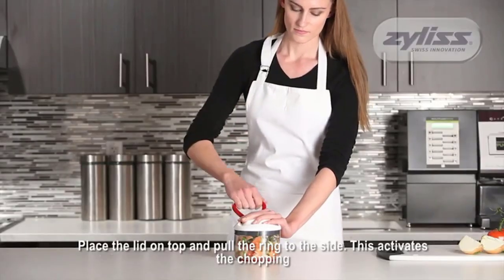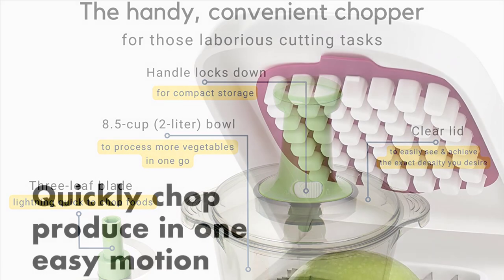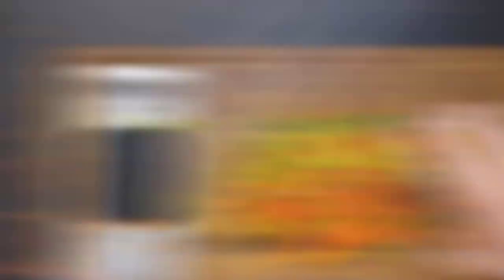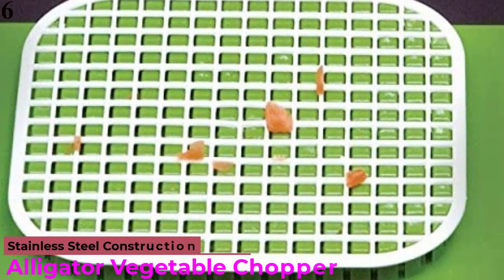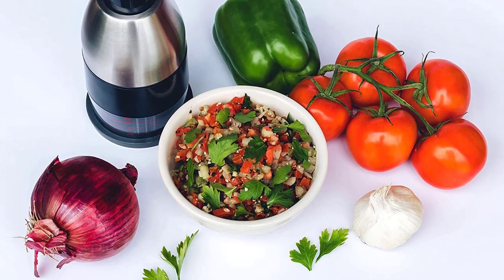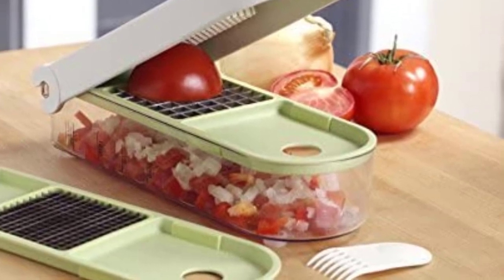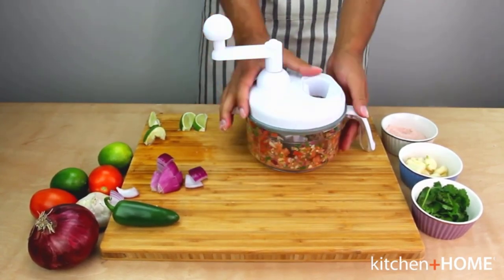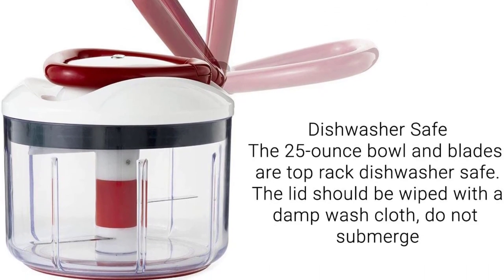10 Best Onion Choppers – Electric and Manual (2022 Reviews)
List Of Top 10 Best Onion Choppers:
References to the goods:
1)► Mueller Ultra Heavy Duty Chopper/Cutter
2)► Fullstar Vegetable Chopper Dicer Mandoline Slicer
3)► The Original Vidalia Chop Wizard
4)► BLACK+DECKER Glass Bowl Chopper
5)► Vivaant Food Chopper
6)► Alligator Vegetable Chopper
7)► Tuntrol Commercial Vegetable Dicer
8)► Ultra Chef Express Food Chopper
9)► OXO Good Grips Vegetable and Onion Chopper with Easy Pour Opening
10)► Brieftons Express Food Chopper
I’m sure you know one of the biggest challenges we all face today: Lack of time! It’s difficult to find time to cook healthy, fresh meals with the busy lifestyles we all have these days. Cooking seems to fall to the wayside…but with the right time-saving tools, it’s possible to still put together the meals you and your family want and deserve.
In our house, prepping vegetables is one of the things that seems to take the most time. And the most annoying vegetable of all to chop…we even cry about it…. those pesky onions! So, in an effort to find a solution, we started trying out the different onion choppers that are on the market. I’ve compiled a list of the top 11 onion choppers that not only save us time but are useful for chopping other foods and I have to admit, they’re pretty fun to use.